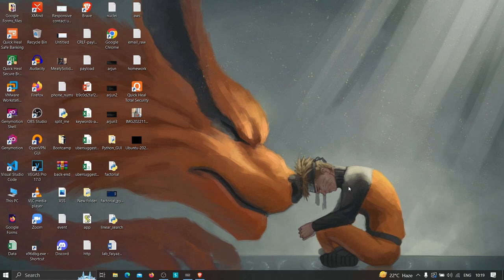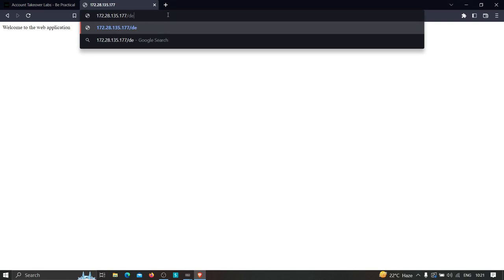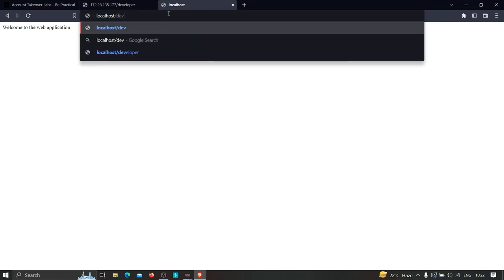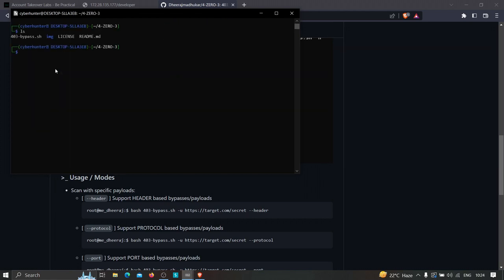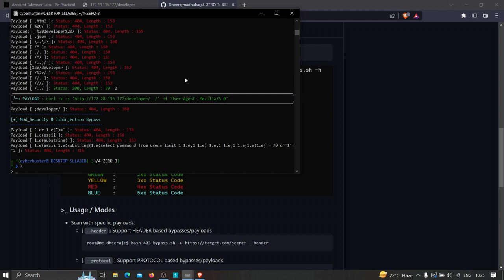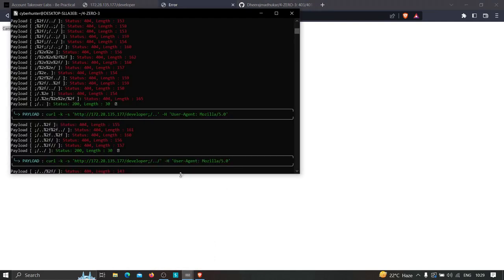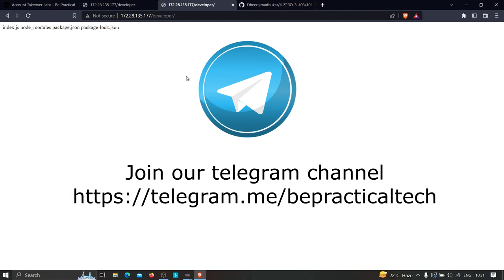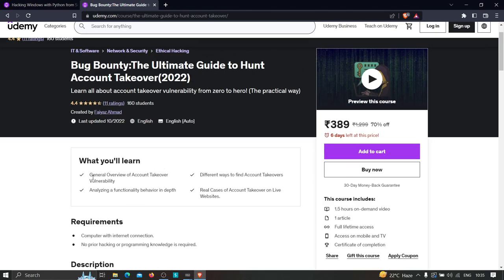BUG HUNTING: 403 forbidden bypass #2 | Bug Bounty Tutorial | 2022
Hi everyone! This video demonstrates how to bypass 403 forbidden http codes. If you have any doubts then please comment it out below.